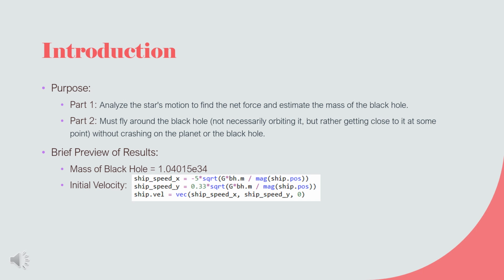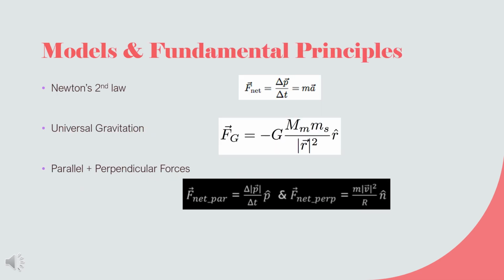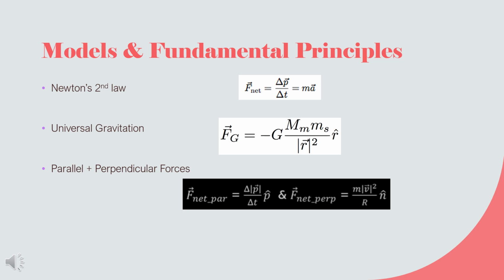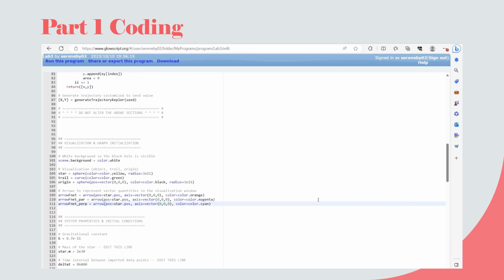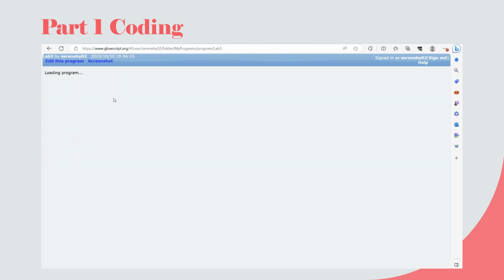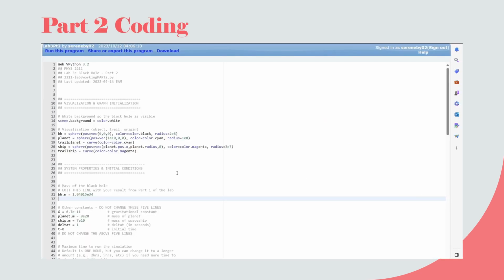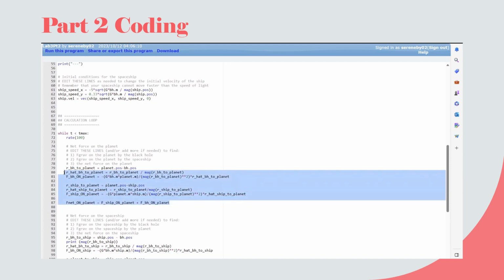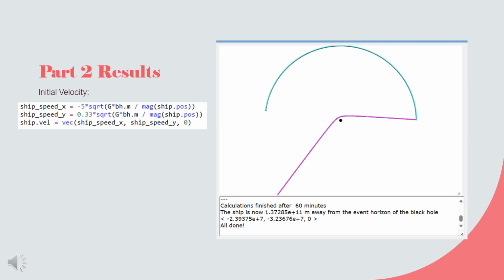PHYS 2211: Lab 3